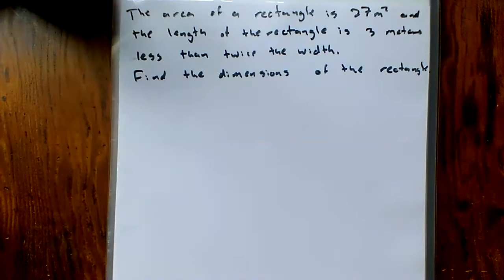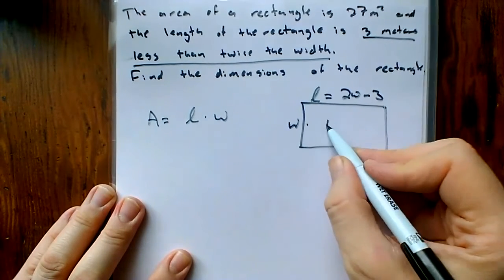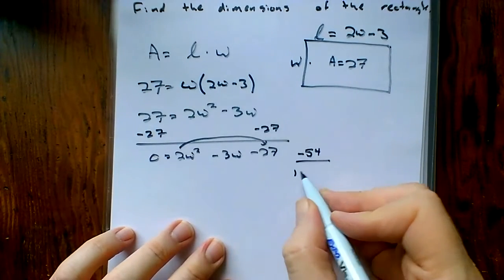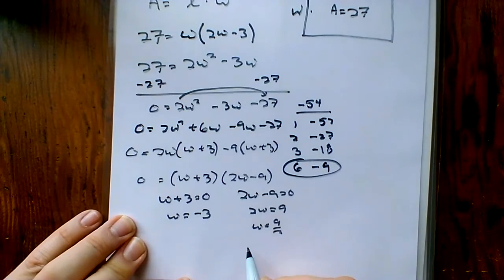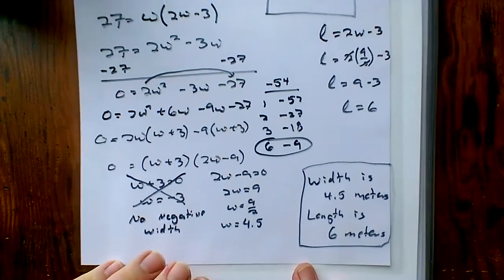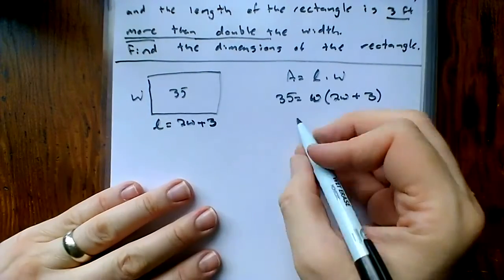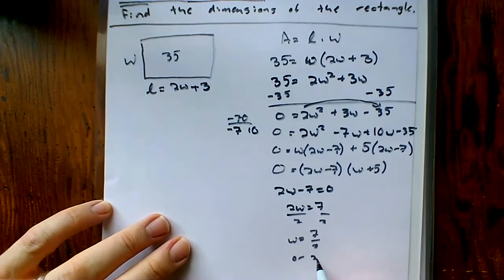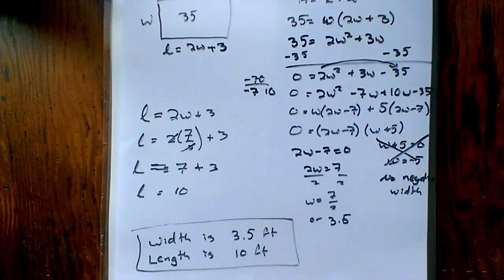Solving a geometry application problem with a quadratic equation.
Typically, you will want to:  (1) draw a picture and label it, (2) write the formula you will need, (3) plug in your expressions, and (4) solve.

Note that negative dimensions don't make sense for these questions, so you can discard those answers.